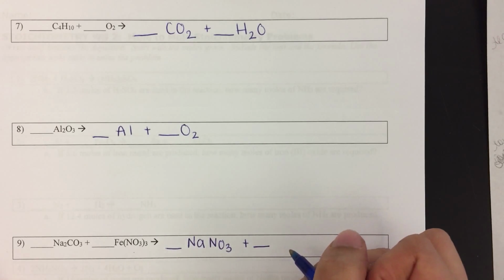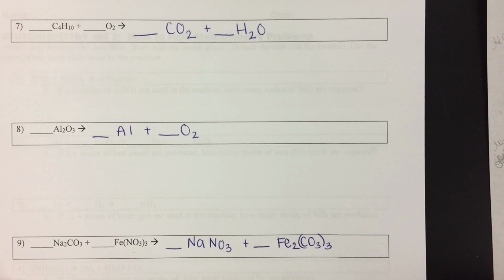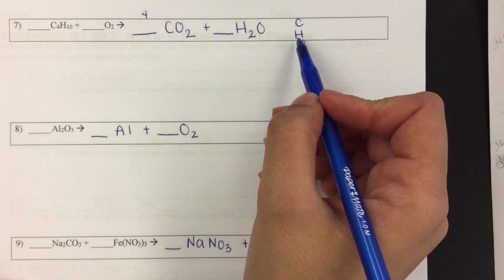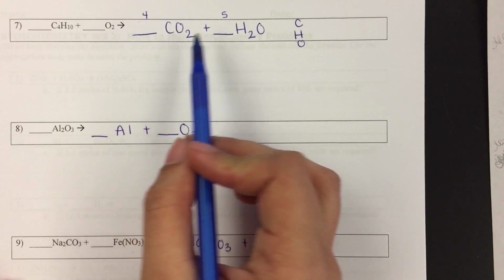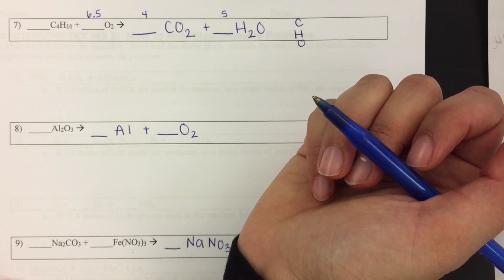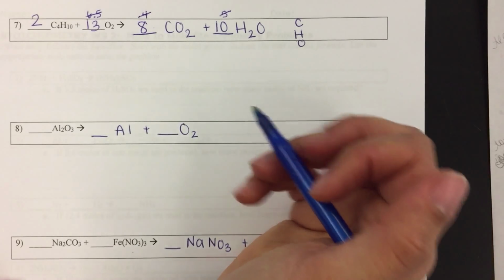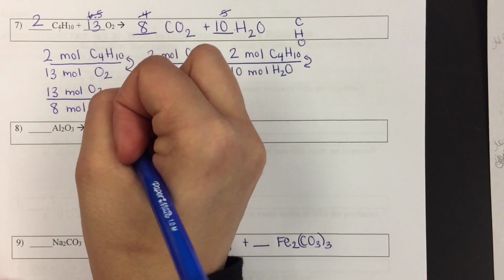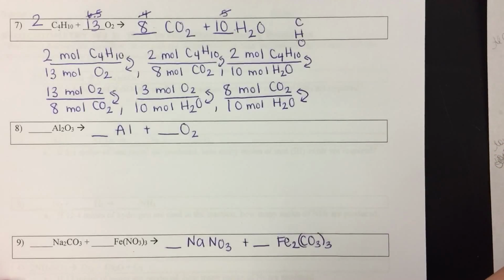Stoichiometry WS 1 Prob 7